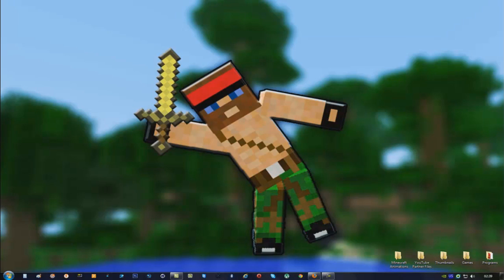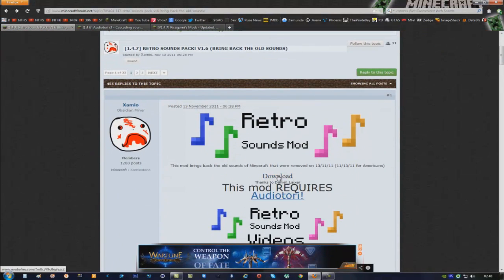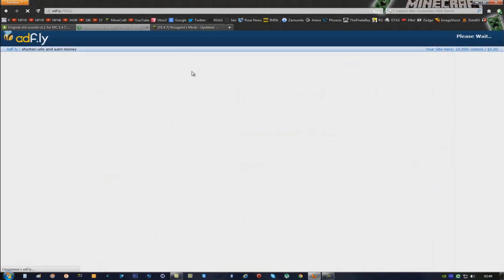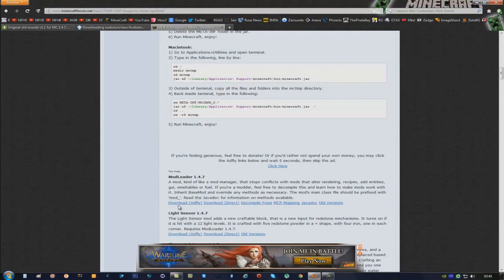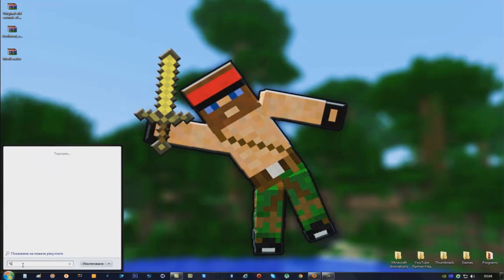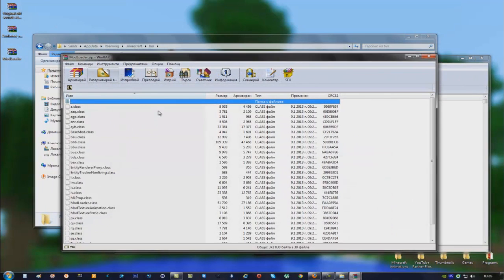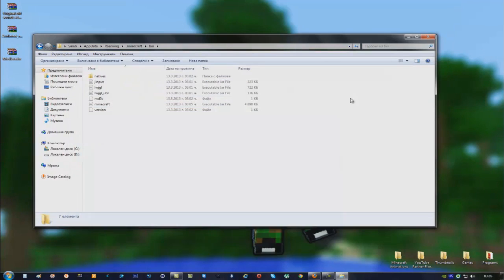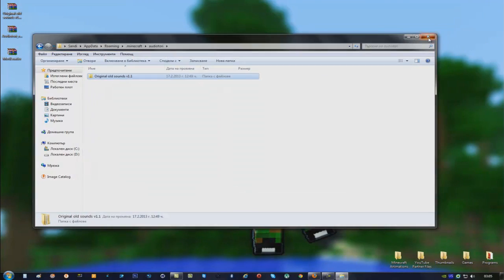Minecraft Tutorial: How to install the Old/Retro sound pack [Windows 7]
IMPORTANT: Due to a recent update you have to place the "Retro sounds" archive in the audiotori folder, don't open it !
This is a very detailed tutorial on how to install the old/retro sound mod.